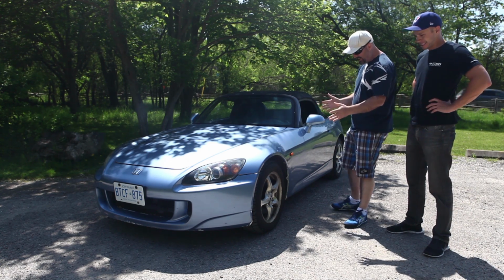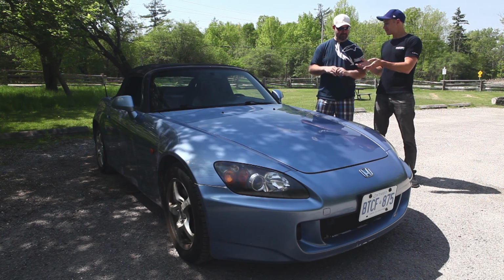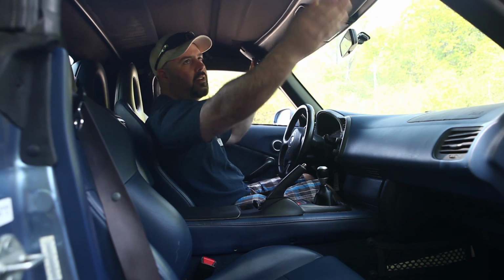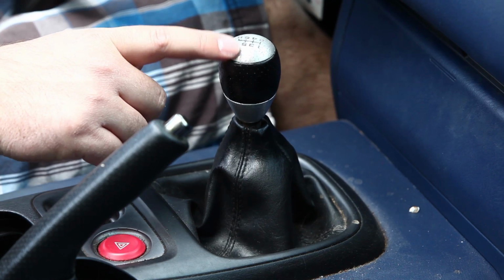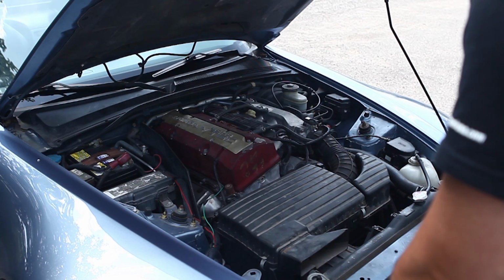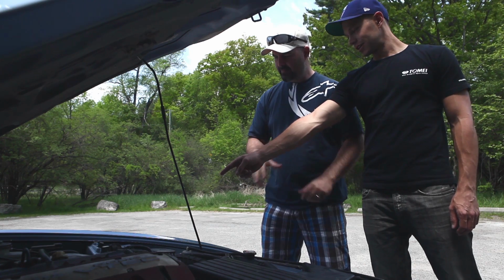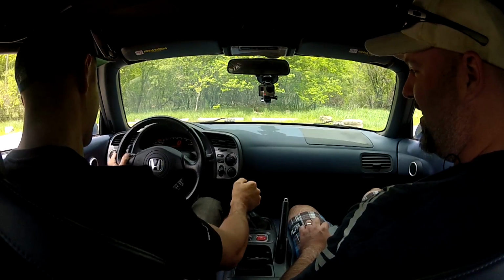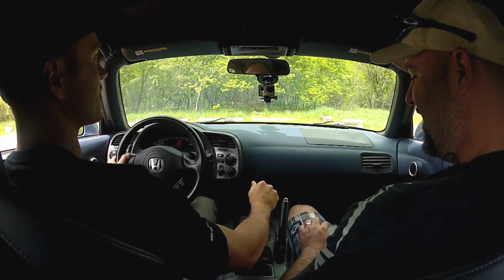Introducing the Worst S2000 in the World - Project ASS2000 - EP01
Peter and Dave closely examine just how bad their new Honda S2000 project car really is. Can it be saved to live a long and prosperous life or should they give up on it now?